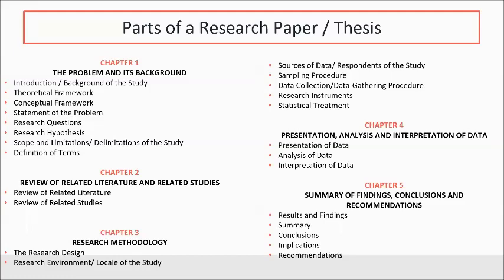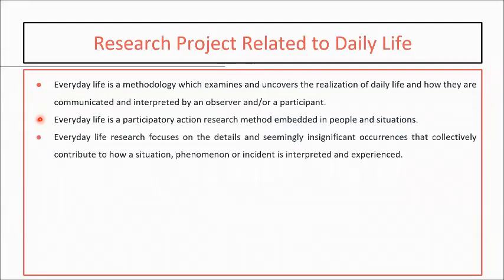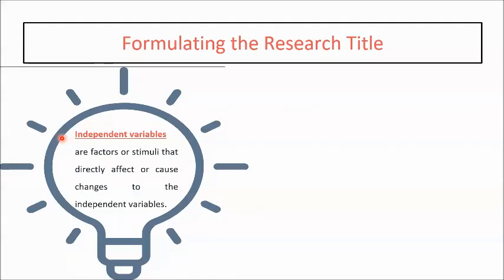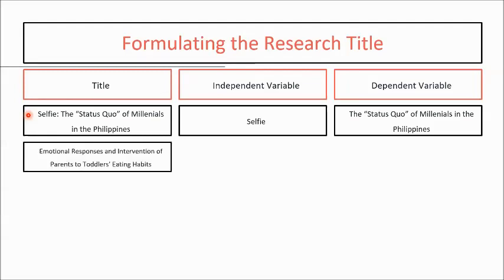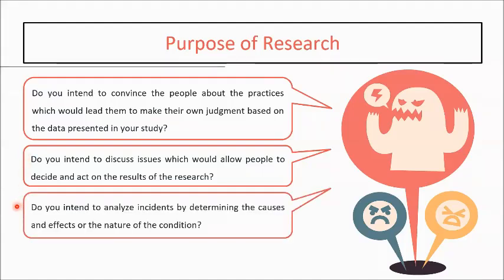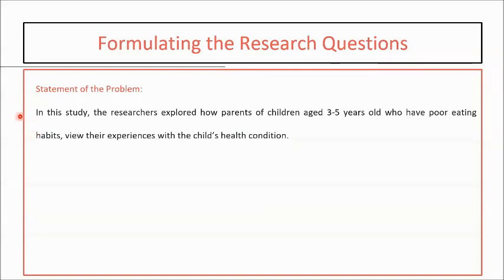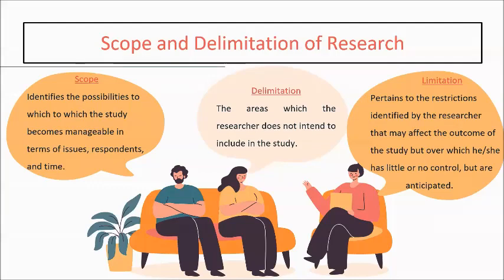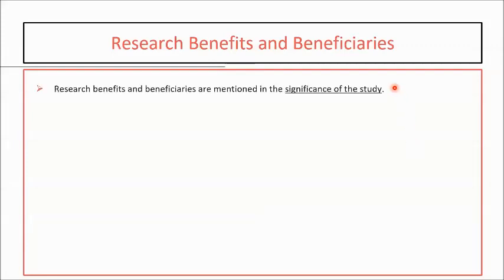RSCH2111 - Practical Research 1 - Week 5-6